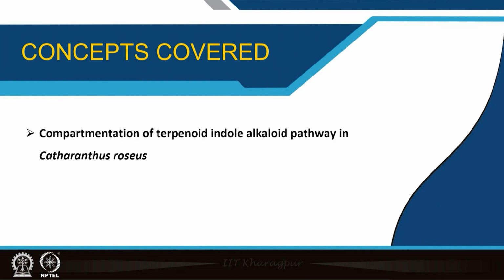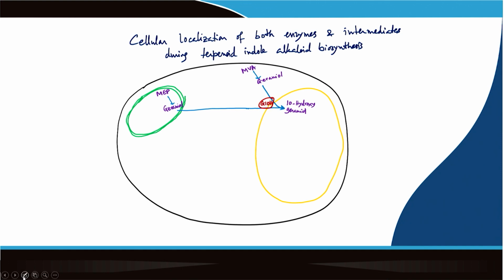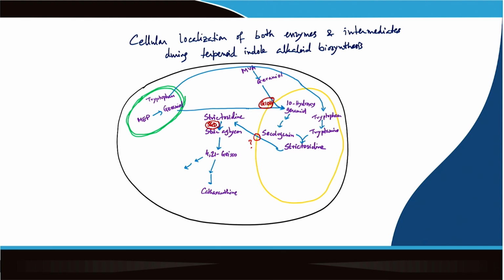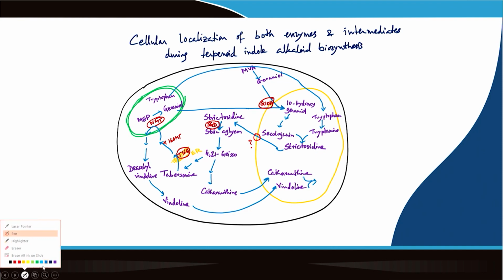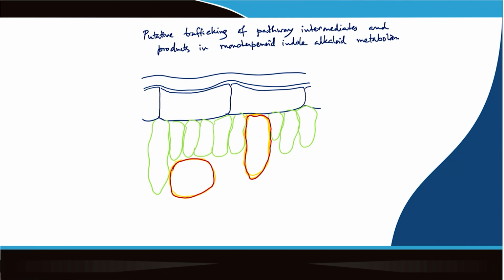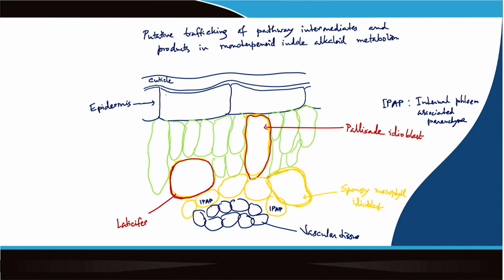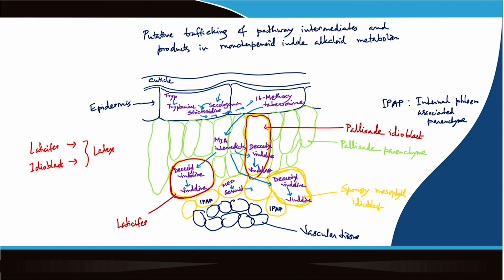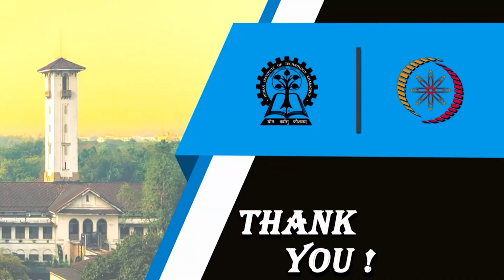Lecture 29:Monoterpene indole alkaloid pathway cell and tissue localization